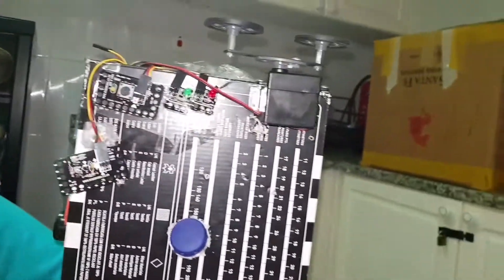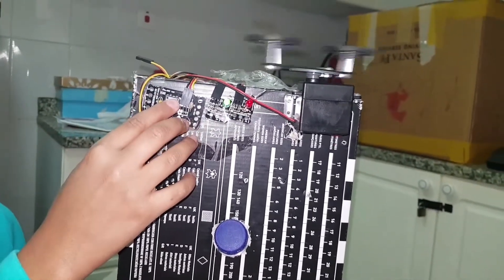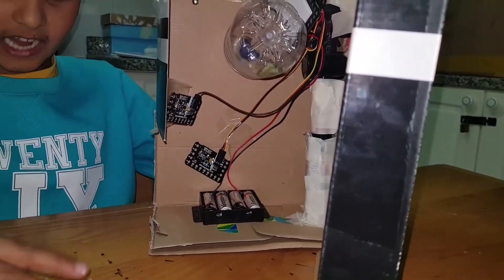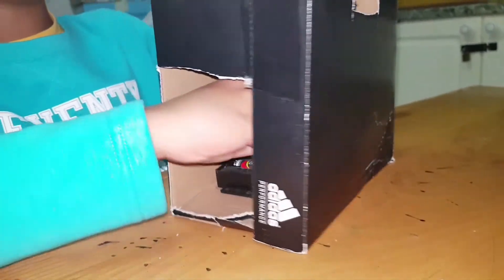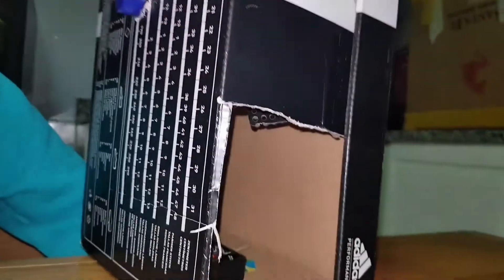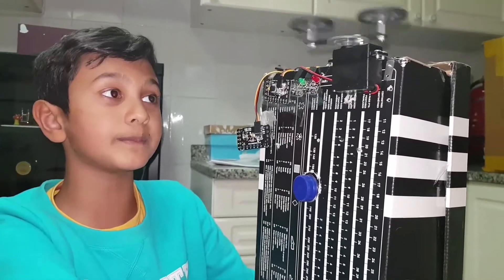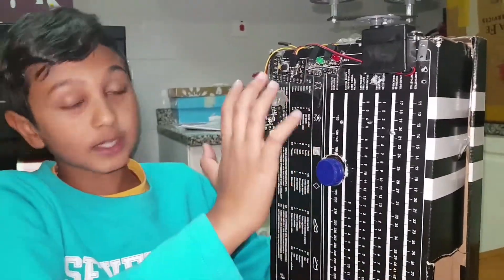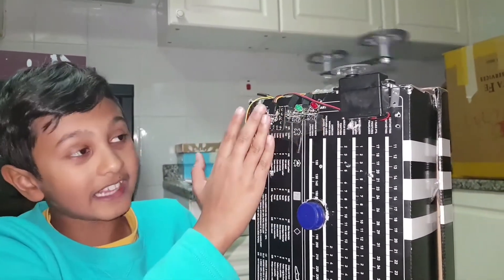Vending Robot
Our star roboteer is back with a bang. Shabbir designed this awesome project for his school. Am sure you all are going to love it.